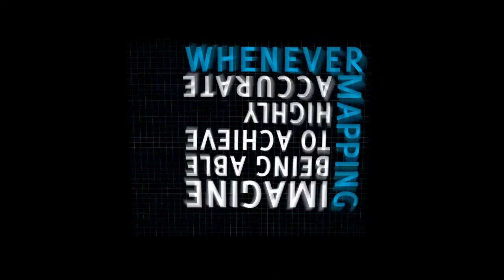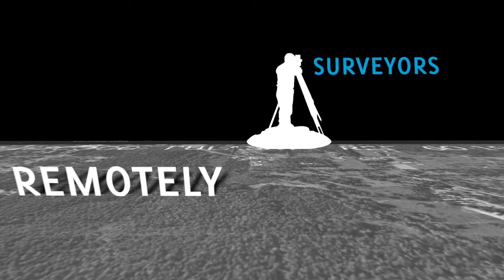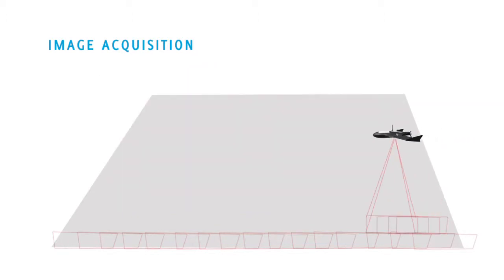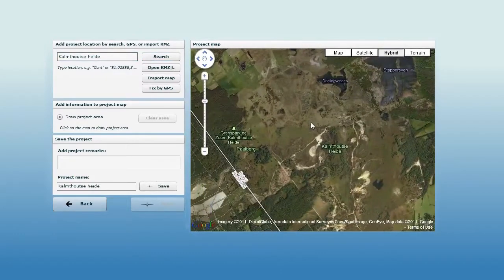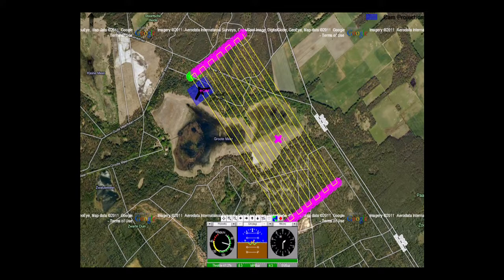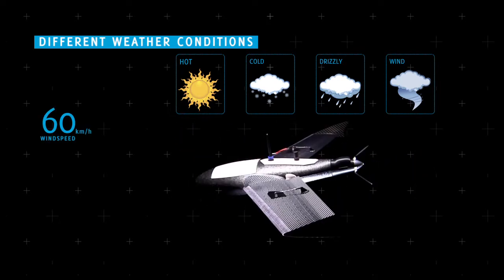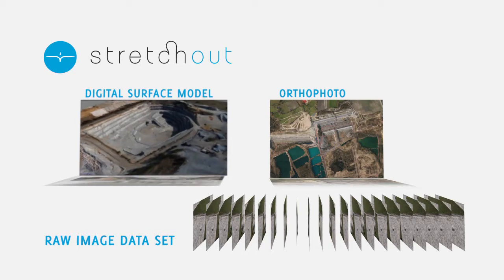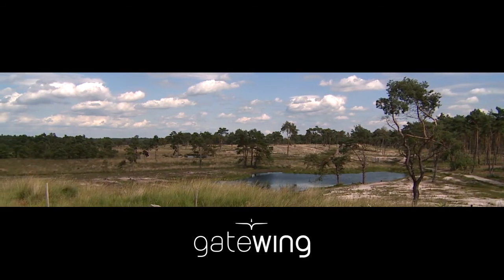Gatewing product movie sept.2011 (avi).mov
revolutionary aerial mapping solution: Gatewing X100 unmanned aerial system